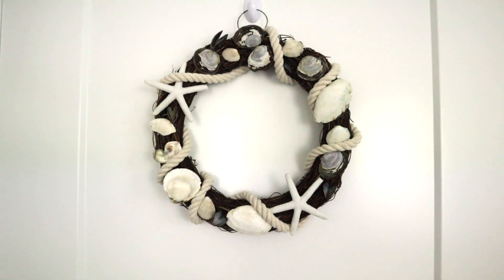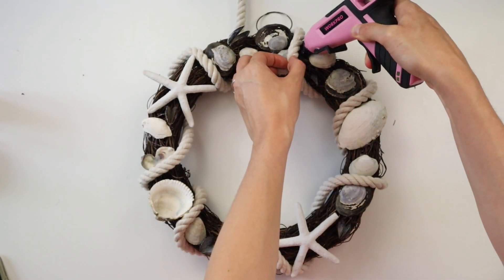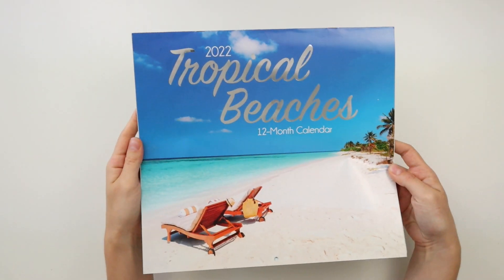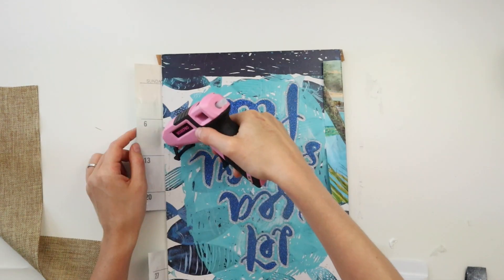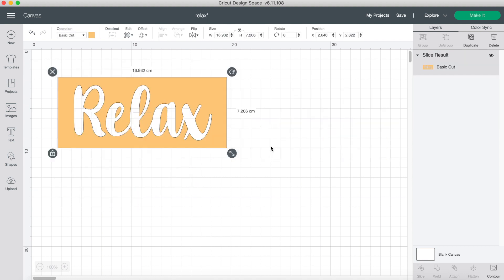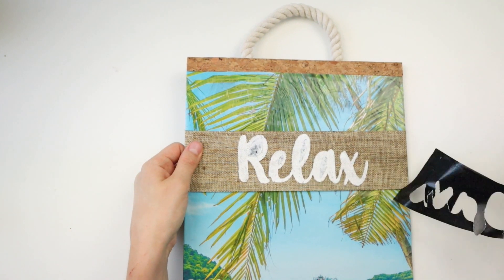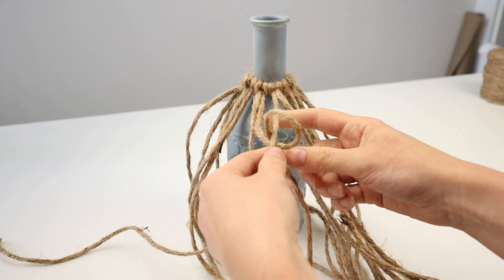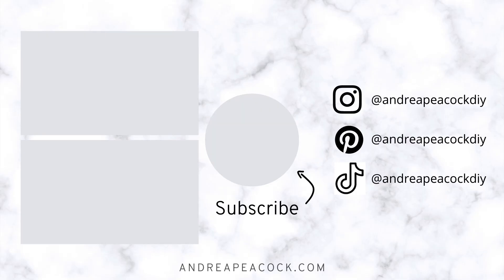DOLLAR TREE BEACH INSPIRED DIYS | Coastal Farmhouse Decor for Your Home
These Dollar Tree beach-inspired DIYs are the perfect coastal farmhouse decor for your home, including a seashell wreath, a beachy sign using a 2022 Dollar Tree calendar and a macrame twine bottle.

Host: @DIYFromHousetoHome

SUPPLIES
Cricut Explore Air 2
Cricut tools

EQUIPMENT
Camera (USA)

CHAPTERS
0:00 - Intro
0:14 - DIY Seashell Wreath
2:39 - DIY Dollar Tree Calendar Beach Sign
7:31 - DIY Nautical Rope Macrame Bottle